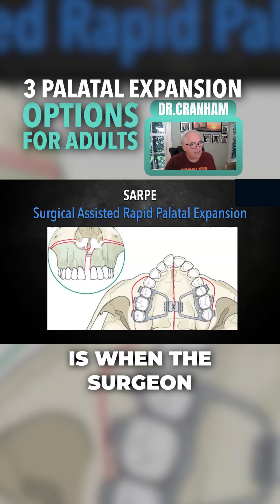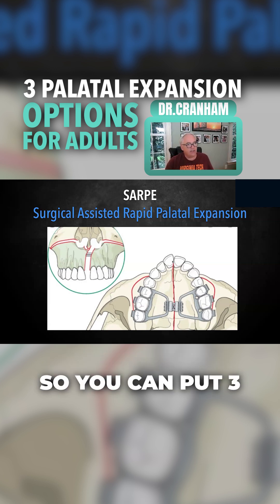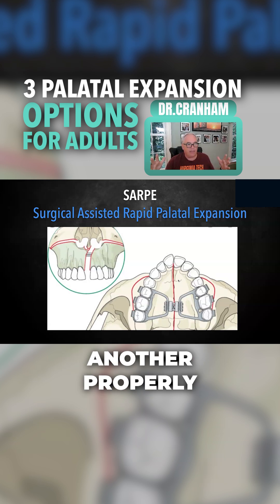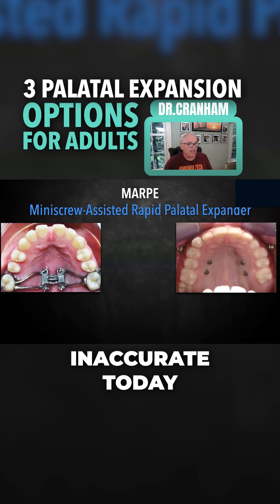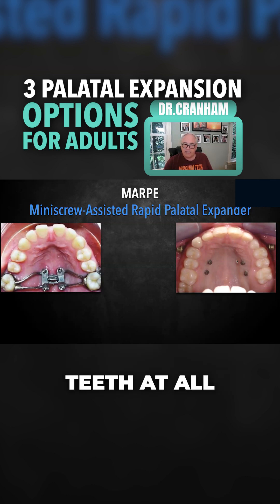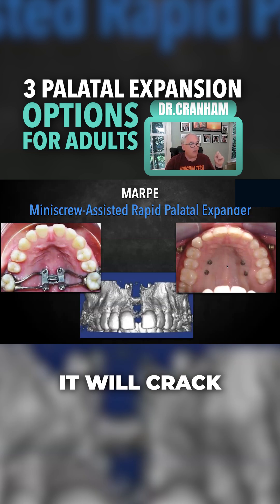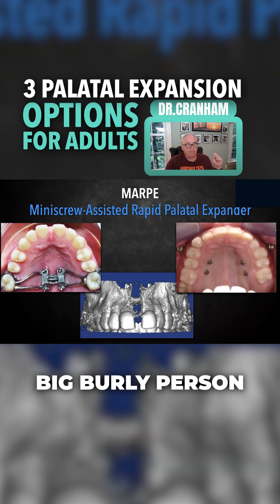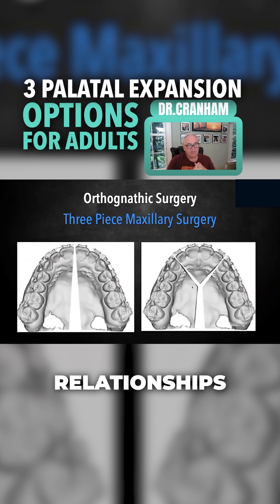3 Palatal Expansion Options for Adults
Surgically assisted expansion is when a surgeon actually opens the palate surgically.

I’ve been there, and yes, it involves a chisel crack.

The shocking part is that you can get space so quickly that you could fit three or four quarters between the front teeth.

But today, we’ve got mini screws that allow expansion without even touching the teeth.

And in many cases, even without surgery!

It’s not 100%, but worth a shot before jumping into a big two- or three-piece maxillary surgery.

Insights provided by @johnccranhamdds , a mentor for our Digital Dentist Course!